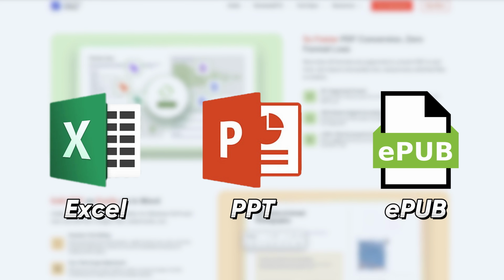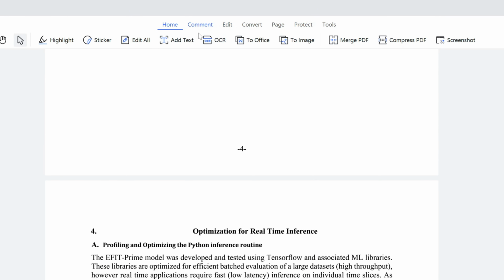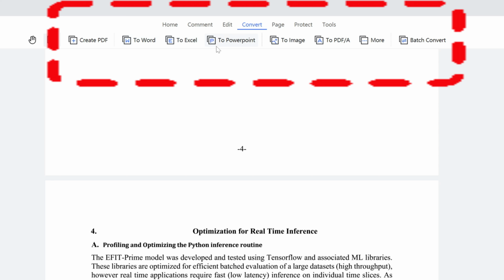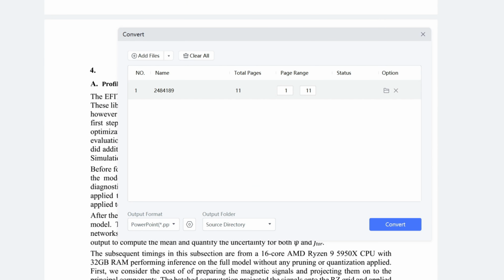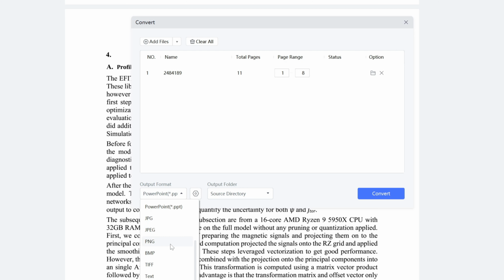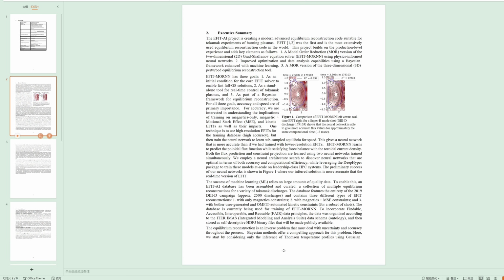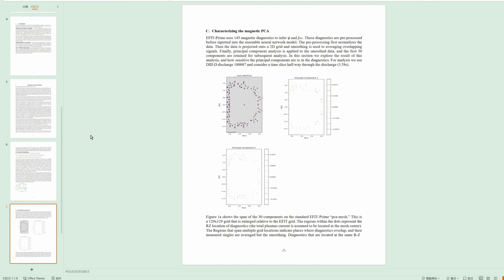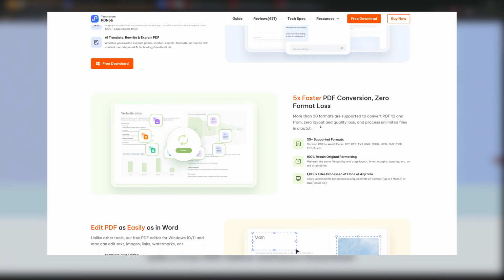How to Convert PDF to Excel, PPT, EPUB, and More Without Losing Formatting | Tenorshare PDNob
Learn how to convert PDF to other formats such as Word Excel PPT EPUB and high-definition images with Tenorshare PDNob in just a few clicks.

⏱ *TIMESTAMP*
00:00 Intro & Proview
00:18 Convert PDF to Other Formats
01:08 Conclusion

💡 *How to Convert PDF to Excel, PPT, EPUB, and More Without Losing Formatting*
Step 1 : Open Tenorshare PDNob, click Open PDF in the upper left corner to import the PDF file to be converted
Step 2 : Click Convert in the top ribbon
Step 3 : Select the desired output format in the list below, such as PPT
Step 4 : Check the page range to be converted in the export settings
Step 5 : Select the file save location and click Convert to start the conversion
Step 6 : After the conversion is completed, open the output folder to view the high-definition images exported for each page